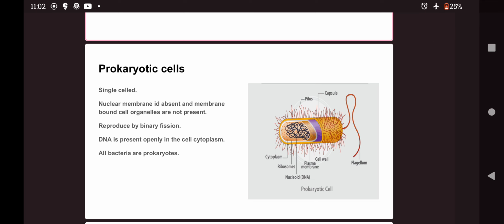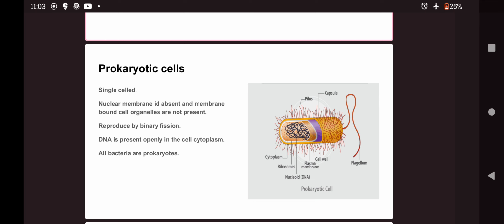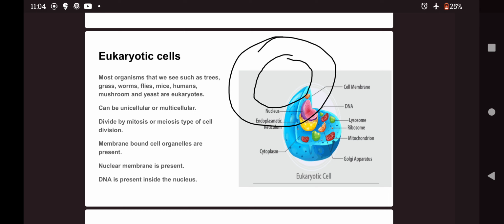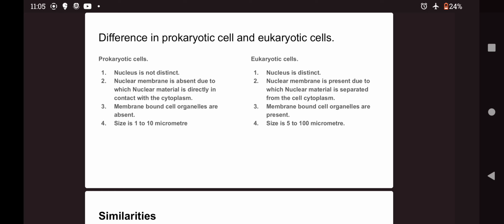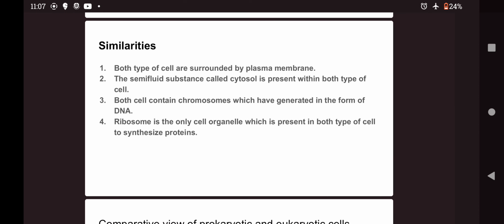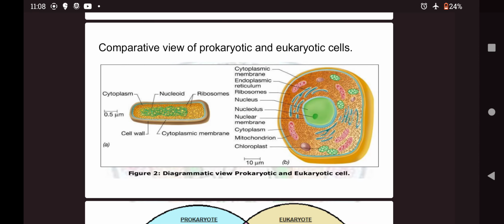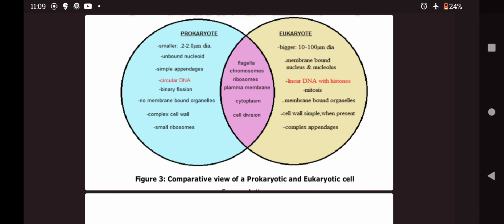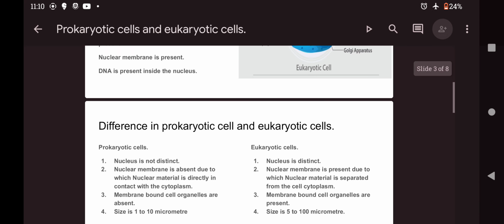prokaryotic and eukaryotic cells.